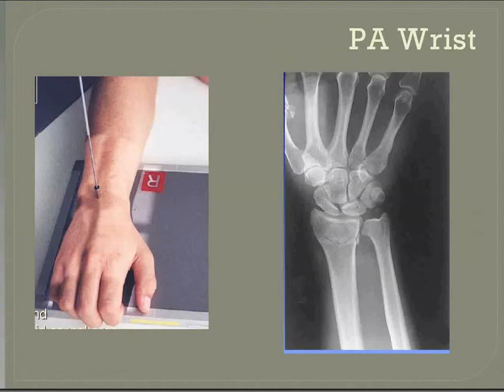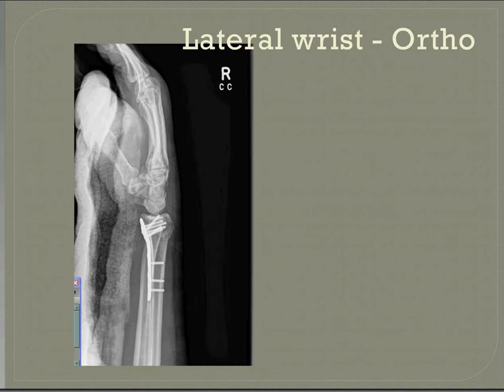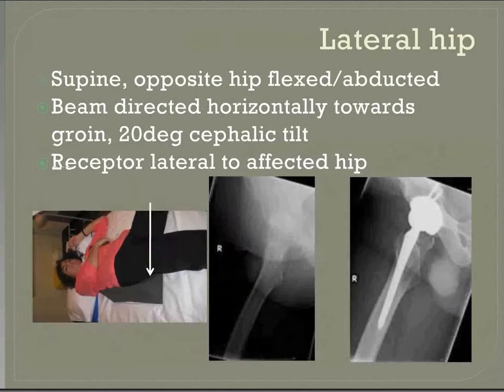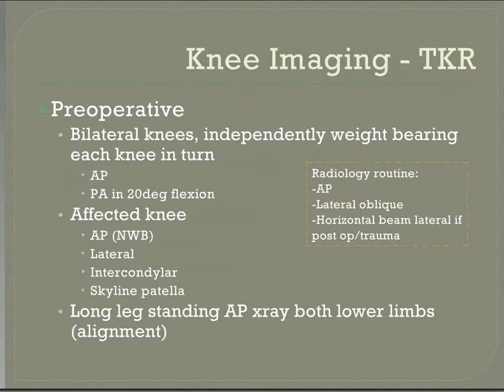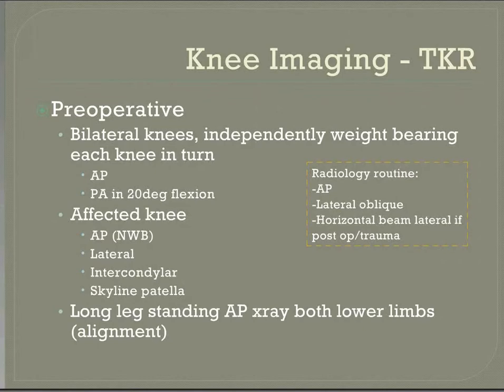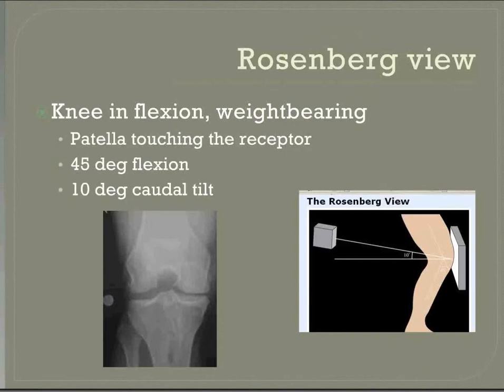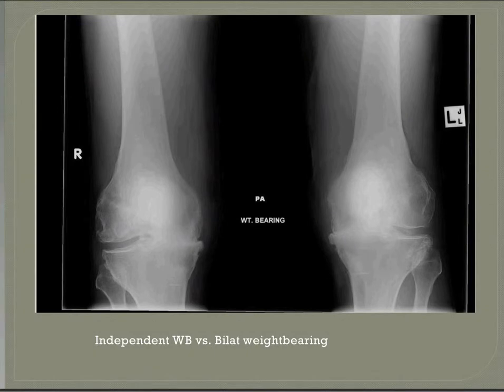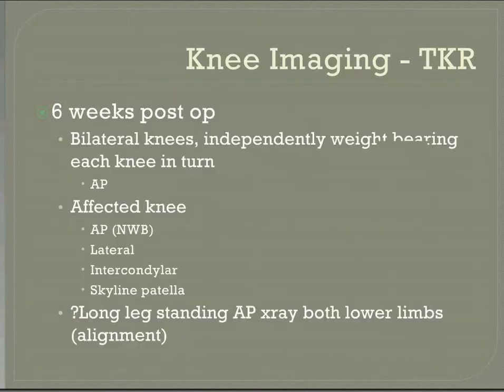1 of 2 - Orthopaedic & Radiology Grand Round May 27th 2011 - Dr Rekha Ganeshalingam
Australian Orthopaedic Association